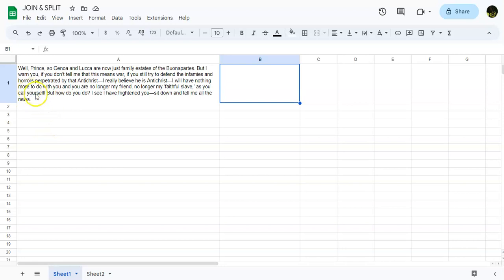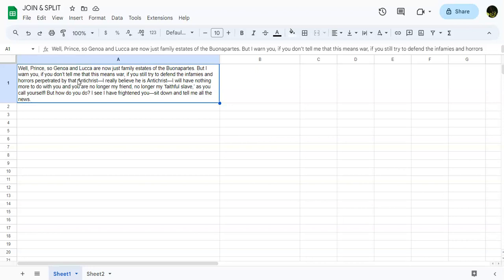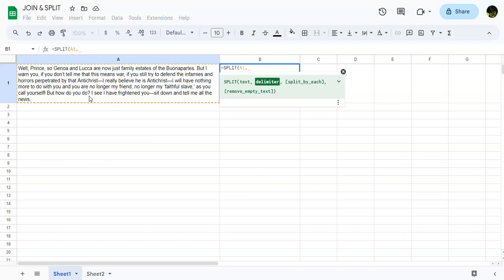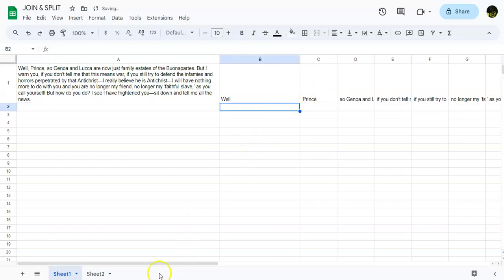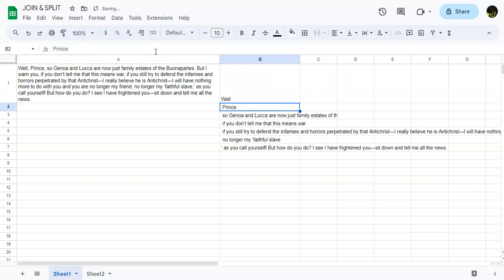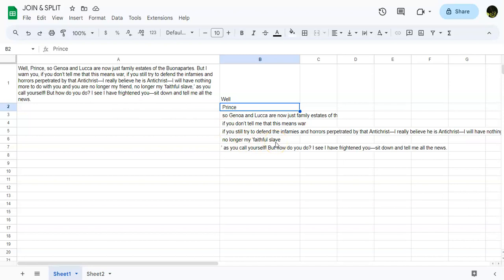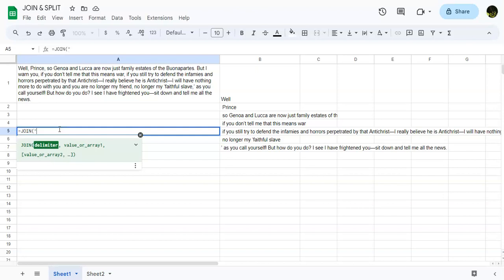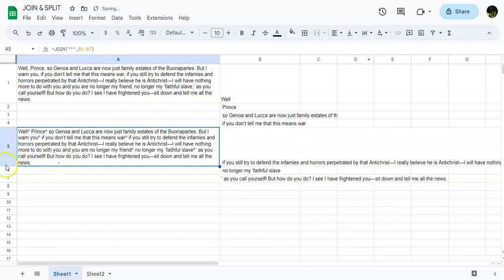Quick Google Sheets Tutorial: Using JOIN and SPLIT Functions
In this video, we'll learn to use the JOIN and SPLIT functions in Google Sheets. This comes in handy when you have a blog of data in one cell and want to break it up or you have spread out information and want to put it together.